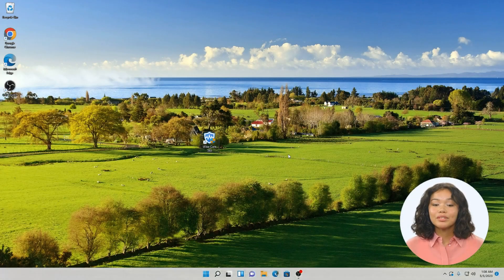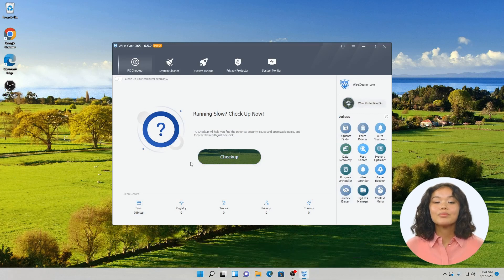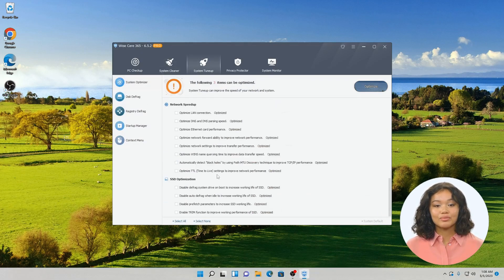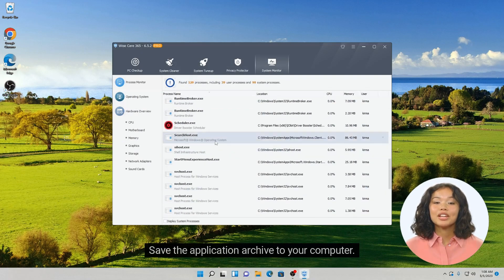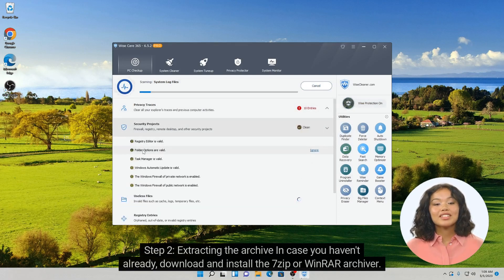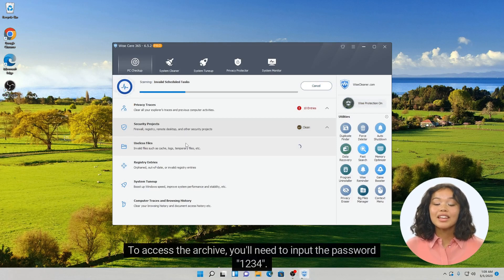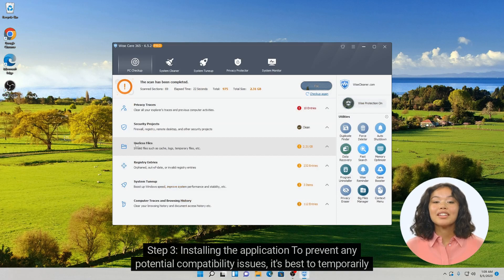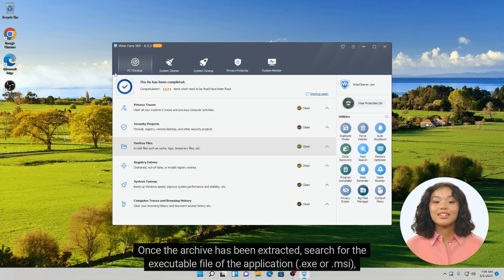Wise Care 365 | Install Fast | Serial Code Wise Care 2023 | Wise Installation Guide | Premium Access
► Try Now Free - Link in the comments

1. Download and install either 7zip or WinRAR archiver if you haven't already.
2. Locate the downloaded program file that has been compressed into a ZIP or RAR archive.
3. Right-click on the file and select "Extract here" or "Extract files" from the menu that appears.
4. Enter the password "1234" when prompted to extract the files.
5. Once the extraction process is complete, navigate to the extracted folder and look for an executable file with an extension of .exe or .msi.
6. Double-click on the executable file to begin the installation process.
7. Follow the on-screen instructions to complete the installation.

That's it! You have successfully installed the program using the password 1234 after unpacking it with the 7zip or WinRAR archiver.